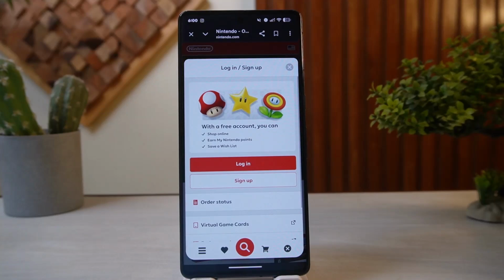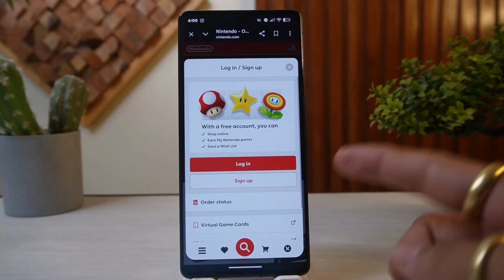How to Enable Two Factor Authentication on Nintendo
Want to protect your Nintendo Account with an extra layer of security? In this video, you'll learn how to enable two-factor authentication (2FA), also known as two-step verification, on your Nintendo Account. This simple security feature helps keep your account safe by requiring a verification code from an authenticator app whenever you sign in from a new device.

This step-by-step tutorial shows you how to open the Nintendo Account portal in a web browser, sign in to your account, and navigate to the Sign-in and Security Settings section. You'll learn how to select Two-Step Verification, verify your email address, and link an authenticator app such as Google Authenticator or Microsoft Authenticator by scanning the QR code displayed on the screen.

If you're wondering how to enable Nintendo two-factor authentication, set up two-step verification, or secure your Nintendo Account from unauthorized access, this guide covers the entire process in an easy-to-follow format. Be sure to save your backup codes in a secure place, as they can help you regain access to your account if you lose access to your authenticator app.

We hope this Nintendo two-factor authentication tutorial was helpful.